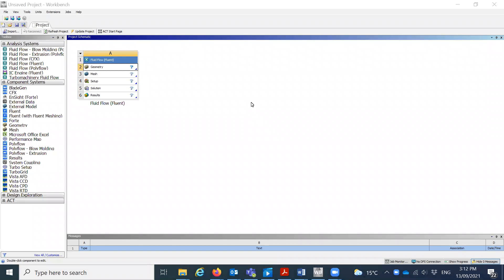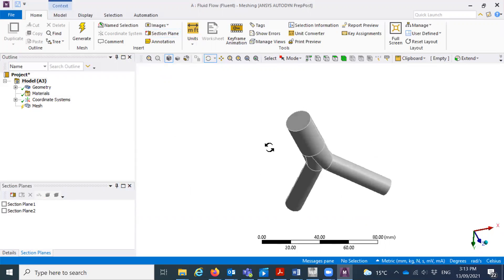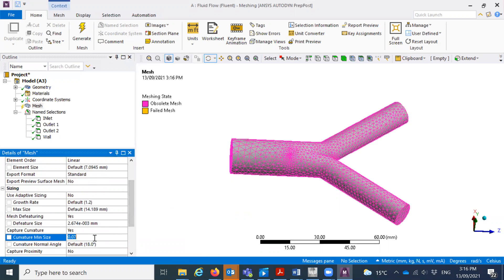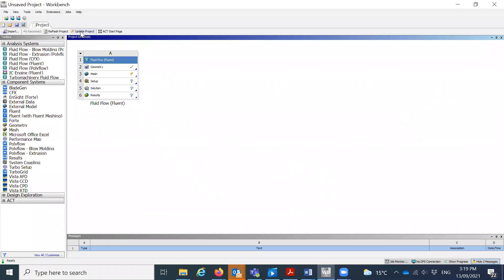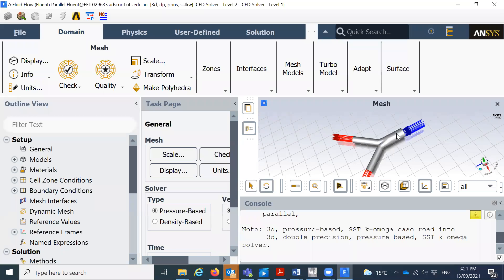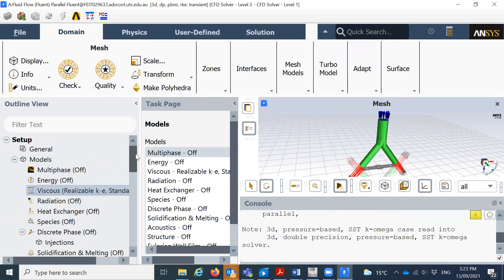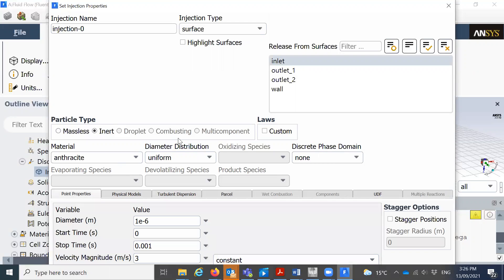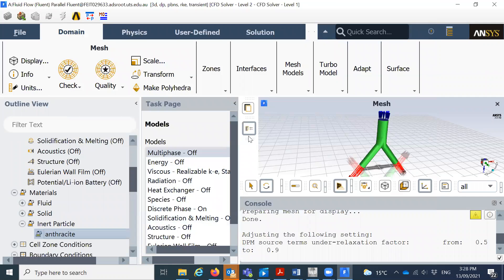Particle Transport ANSYS 2020 Part 1